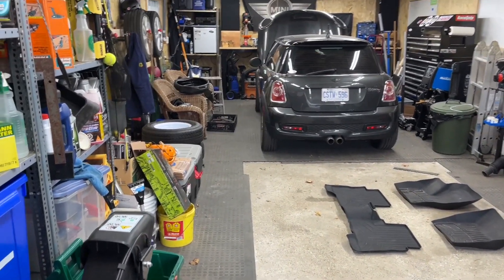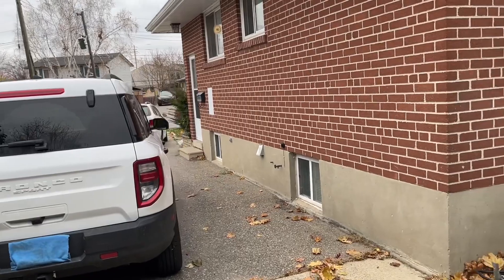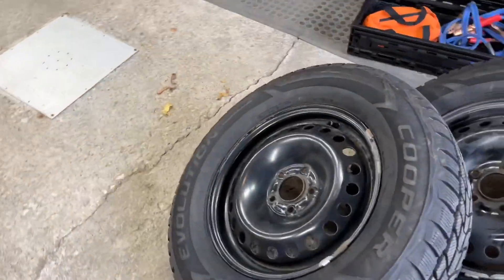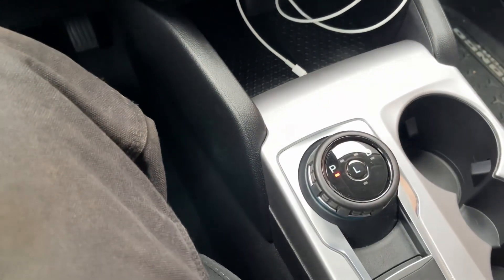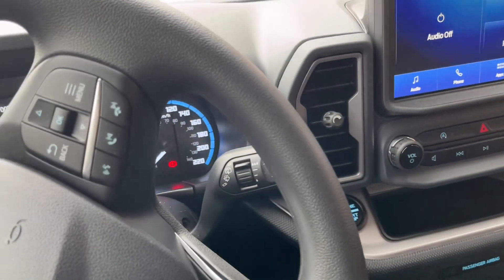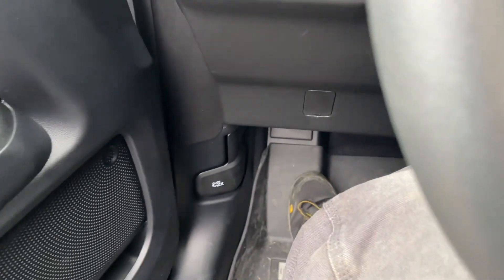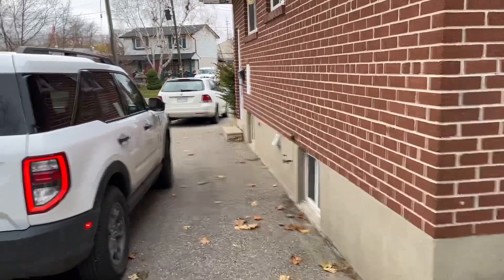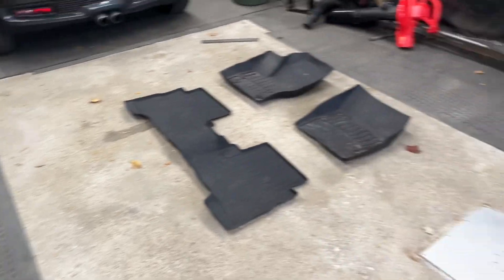Good bye F150, hello Bronco Sport